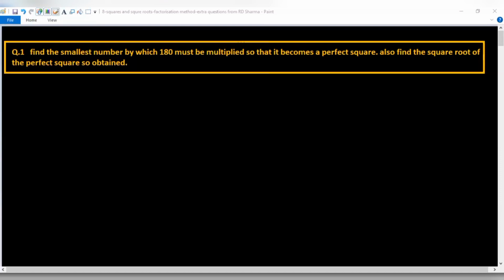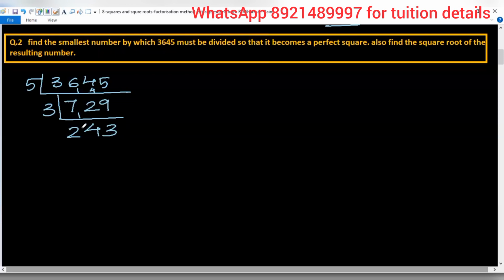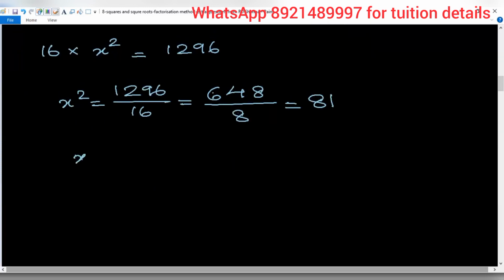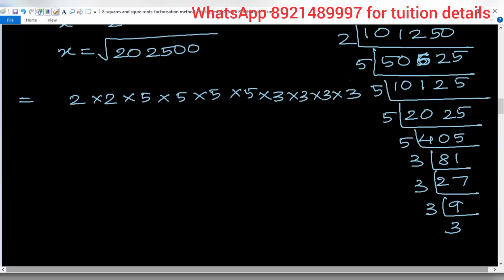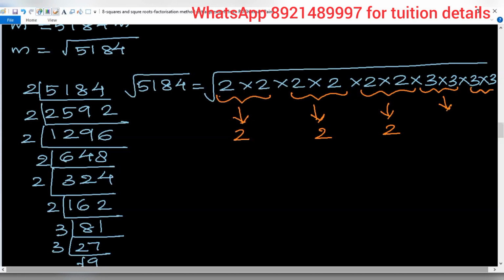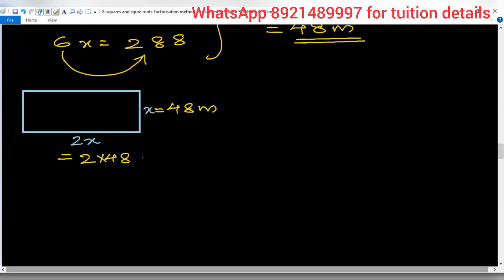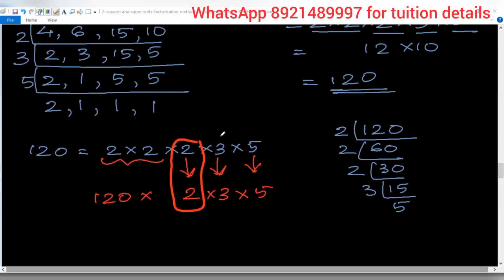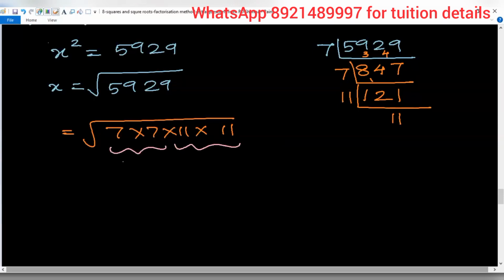squares and square roots | factorisation method | RD SHARMA QUESTIONS